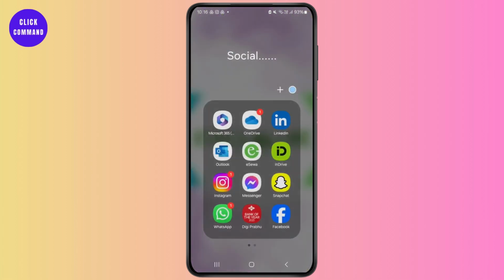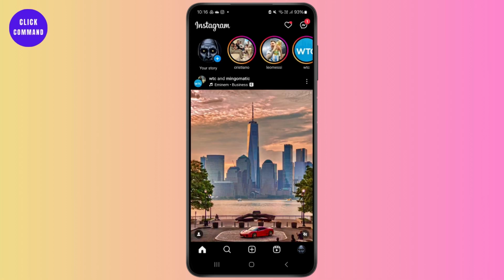How to Know if Someone Is Blocked You on Instagram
Hi Guys,

Curious if someone has blocked you on Instagram? In this tutorial, I'll show you how to determine if someone has blocked you on Instagram. Learn the signs to look for and steps you can take to confirm if you've been blocked.